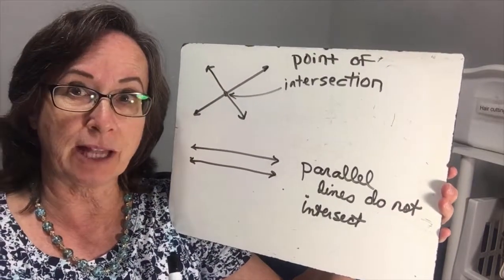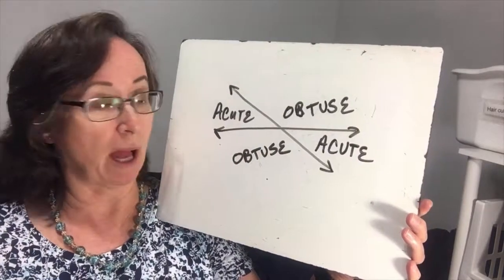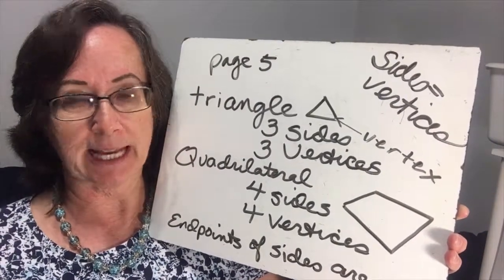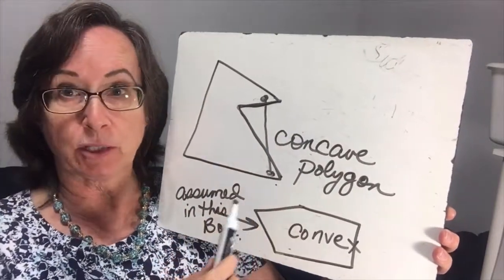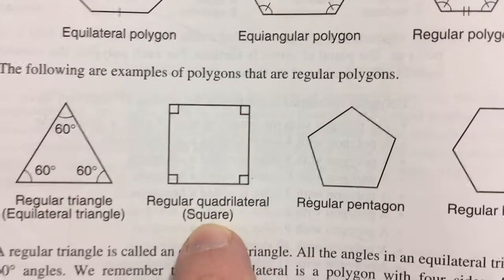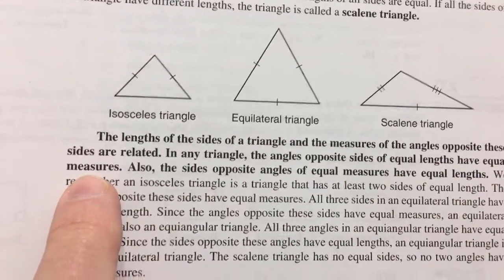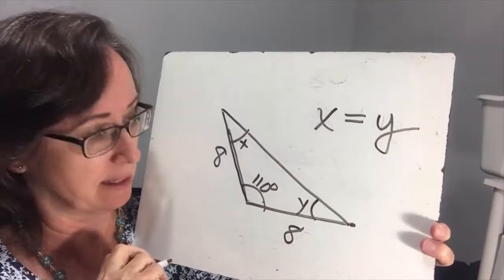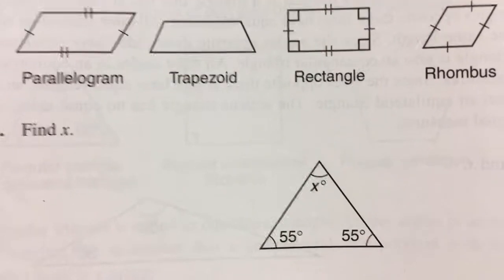Saxon orange L. 2 Angles. Polygons.Triangles.Quadrilaterals. Algebra I